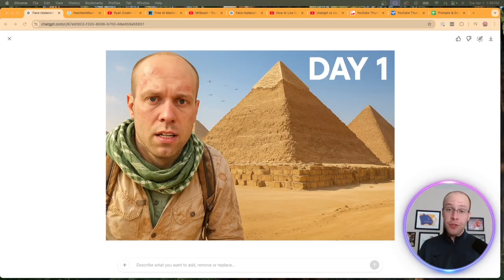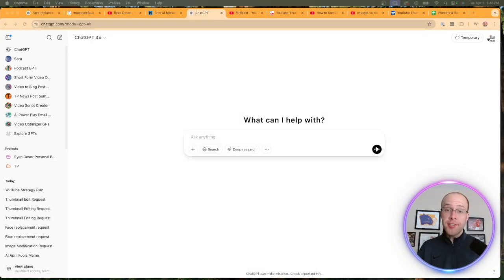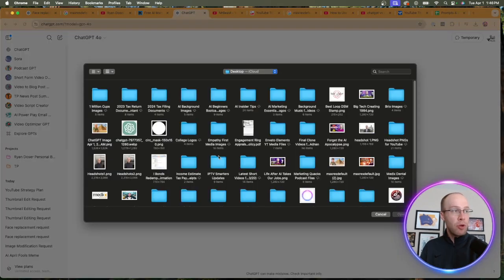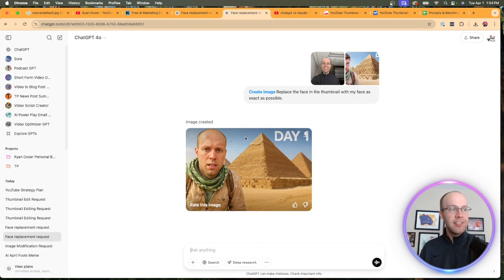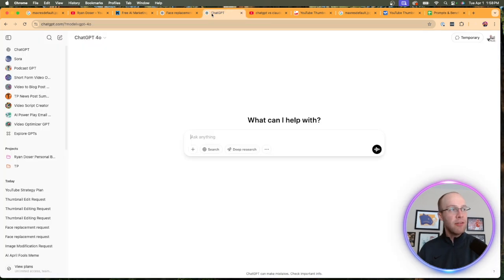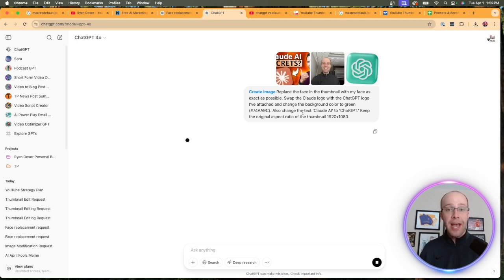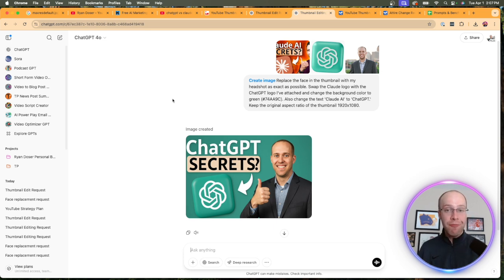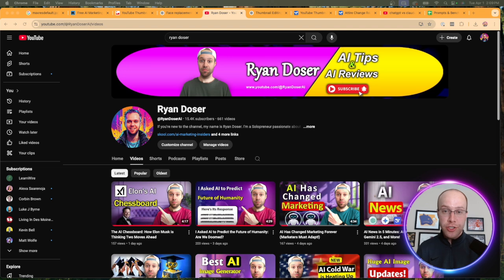How to Create YouTube Thumbnails With ChatGPT 4o (MrBeast Level)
This video explains how to create YouTube Thumbnails with ChatGPT 4o images. Face swap any YouTube thumbnail!

Prompt Examples:

1. 'Replace the face in the thumbnail with my face as exact as possible.'
2. 'Replace the face in the thumbnail with my face as exact as possible. Swap the Claude logo with the ChatGPT logo I've attached and change the background color to green. Also change the text 'Claude AI' to 'ChatGPT.' Keep the original aspect ratio of the thumbnail 1920x1080.'

Time Stamps:
0:00 Intro
1:14 Face Swapping MrBeast Thumbnail
4:03 Practical Thumbnail Example
7:11 Trying Other AI Image Generators
7:57 Final Thoughts